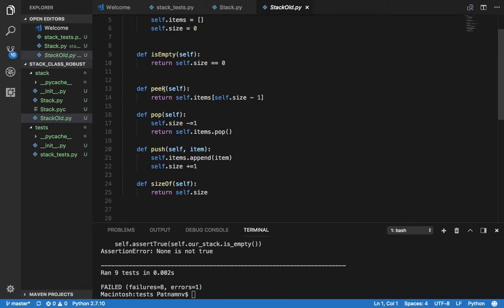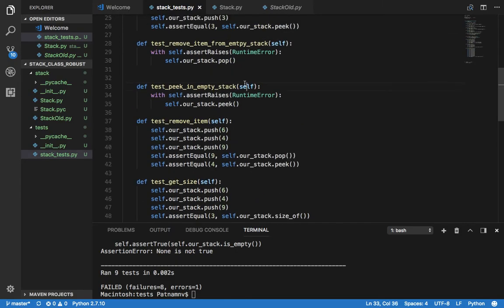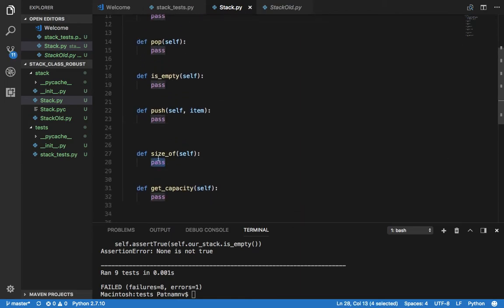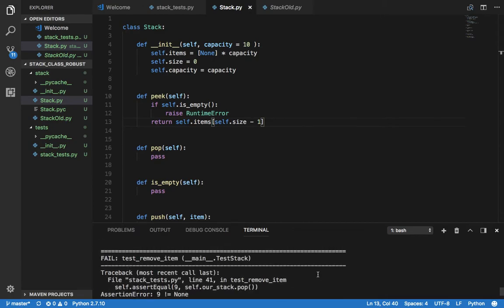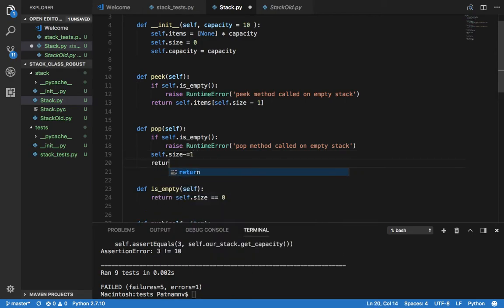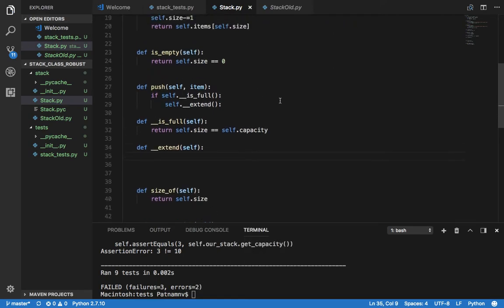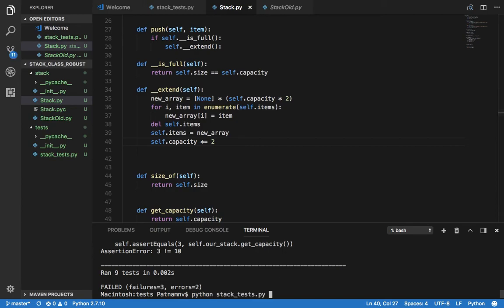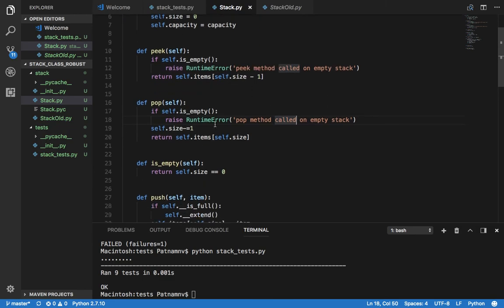Implementing the Stack in Python with Memory Management and Error Handling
Thanks for tuning into today's show. I implemented the Stack class in Python a couple of days ago and after reading some comments on Youtube and Reddit, I decided to make a more in-depth/robust implementation using an array.